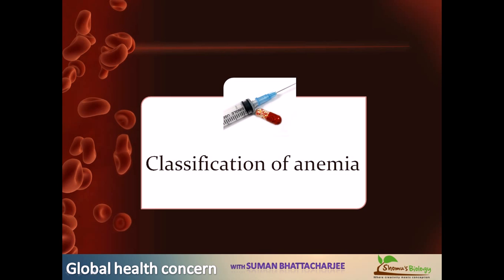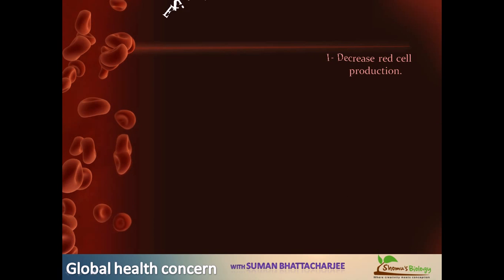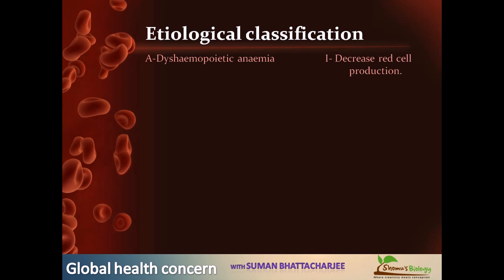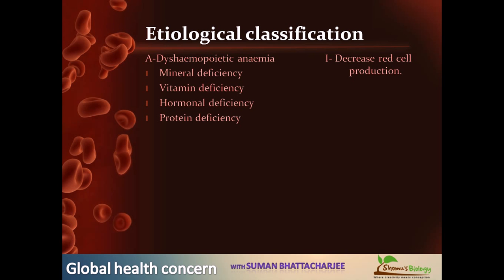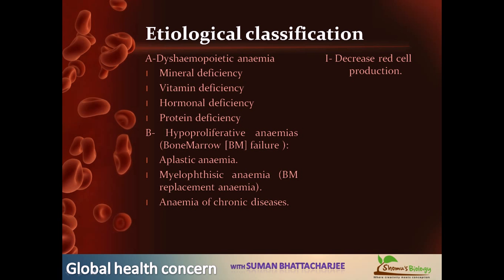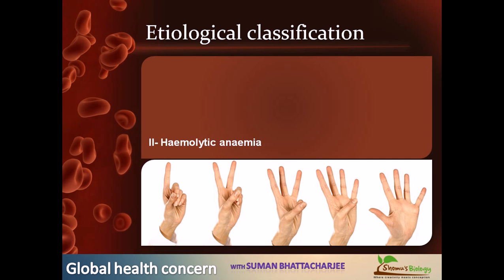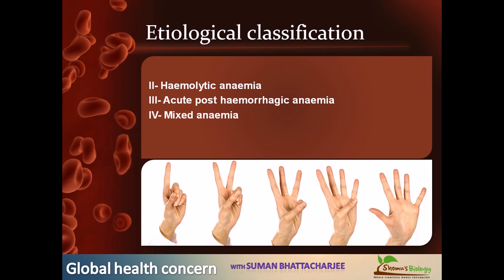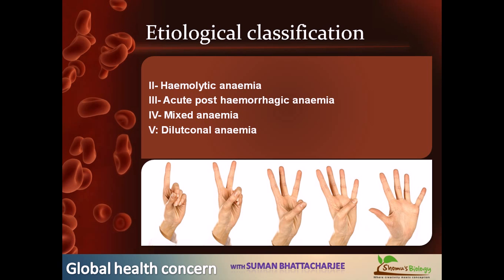Anemia classification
This global health concern lecture explains anemia classification.